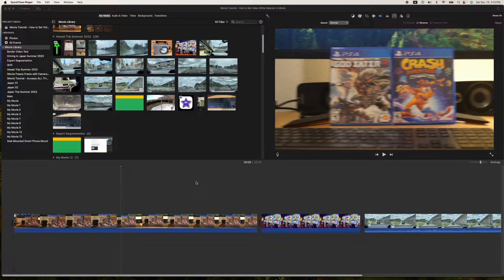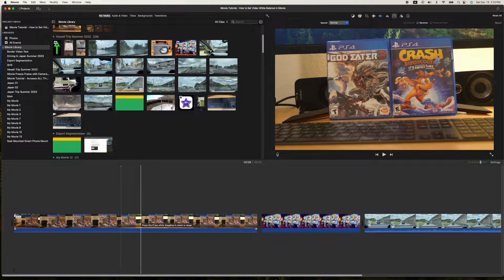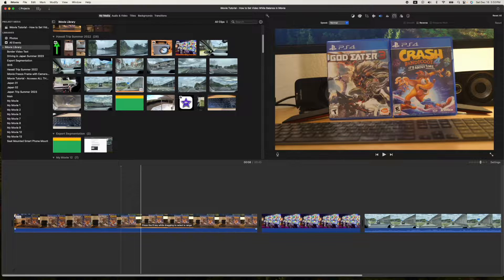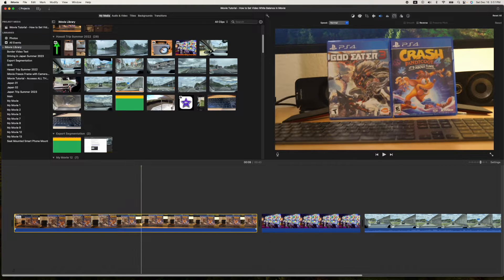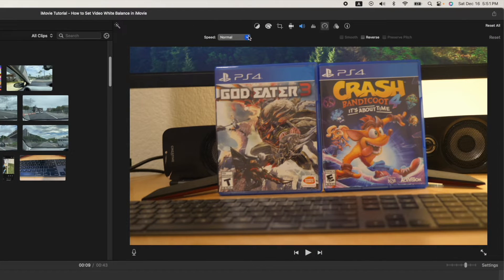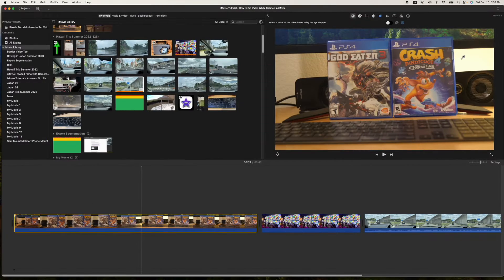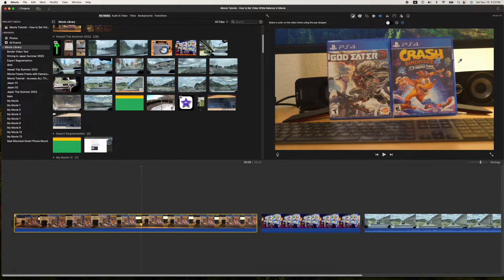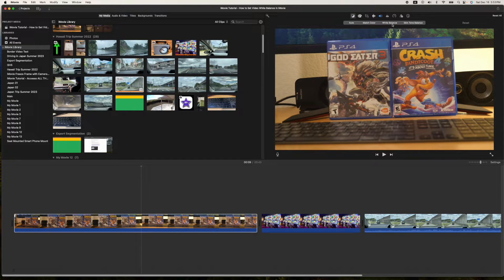iMovie Tutorial - How to Set White Balance in iMovie | Color Balance Tools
In this Apple iMovie Tutorial for Mac, I show you how to use the White Balance Tool to change the look and feel of your video. This will help the video colors look more natural and balanced.

ET